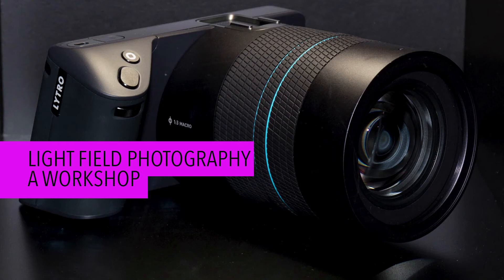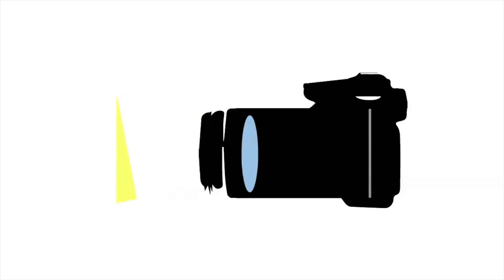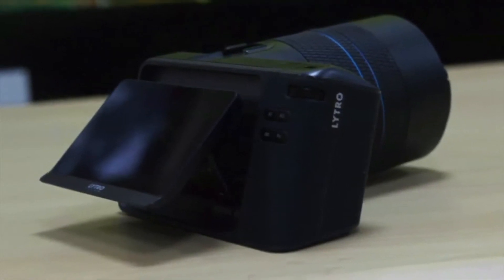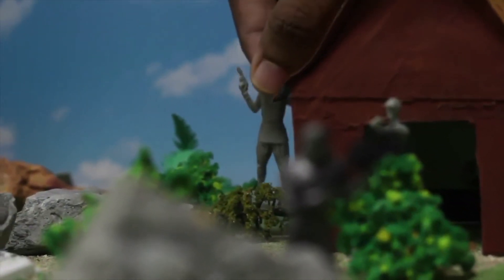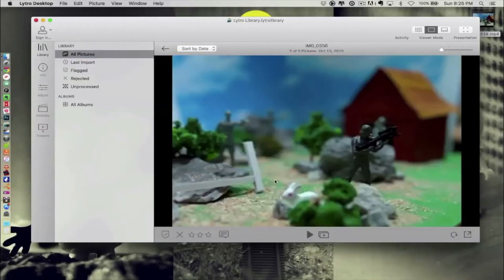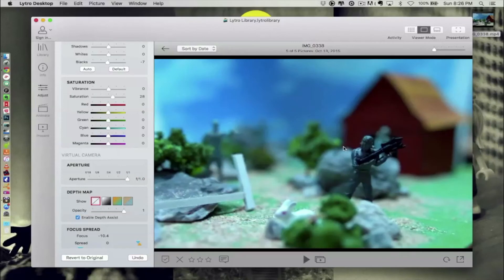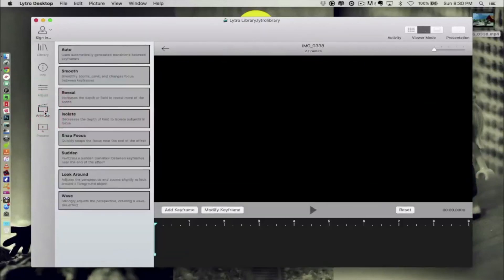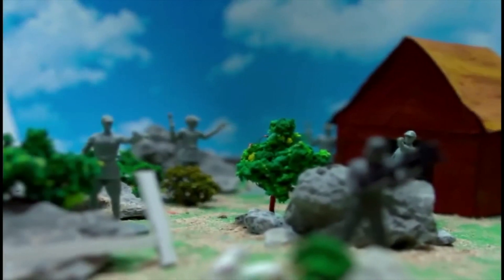Workshop: Lightfield Photography with Lytro Illum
A brief but elaborate workshop on Light field photography with Lytro Illum.